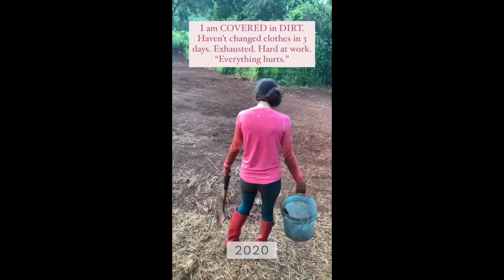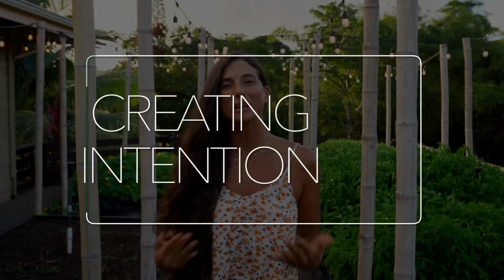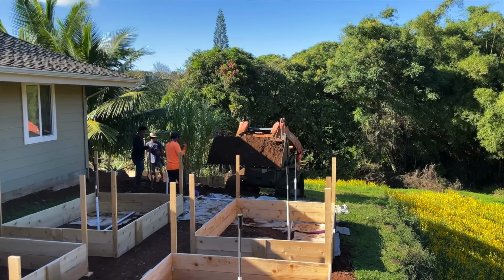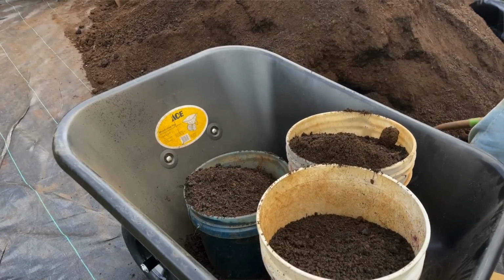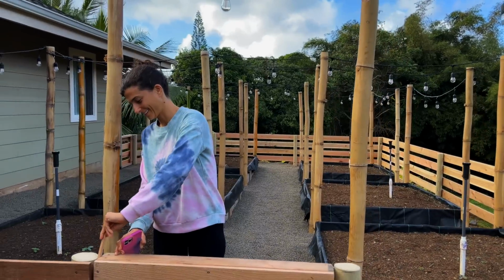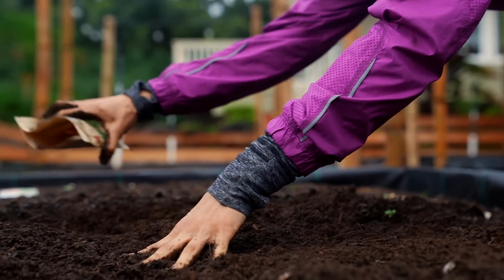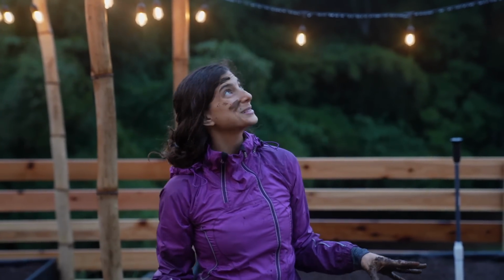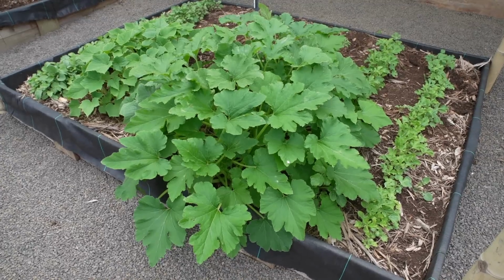How I Built My Garden in Hawaii 🌱 Beginning to End Transformation 🌶️ Organic, Sustainable & Non-GMO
🌱 STOCK UP on the best quality organic and non-GMO gardening seeds from True Leaf Market
🌱 Sprouting Seeds I LOVE (12 lb. Bulk Set)

If you're looking to learn how to grow a garden, this video shares a 13 step masterclass that might help you when growing your own fruit or vegetable garden. It's basically quick and easy gardening 101 to see what basic steps taken to bring this garden vision to life. I'm still updating the more detailed blog post on my website here for those who might find it helpful

🍊 Get $55 off the J2 Nama Juicer using the code: FULLYRAW55 at checkout Payment plans are available with a 15-year warranty!

It's an infrared sauna with full-spectrum light therapy...and it's amazing!

🍇 Join my Inner Circle community here and get access to our private bi-weekly Zoom calls

About FullyRawKristina:
Kristina Carrillo-Bucaram lives to inspire a FullyRaw, or 100% raw vegan healthy vegan lifestyle A raw vegan lifestyle incorporates fruits, vegetables, nuts, and seeds.

Time Codes:
0:00 Intro
0:10 Organic Gardening
1:30 How I Built My Garden
3:00 Best Organic Seeds
4:00 13 Steps
10:00 Recent Updates
17:00 Outro